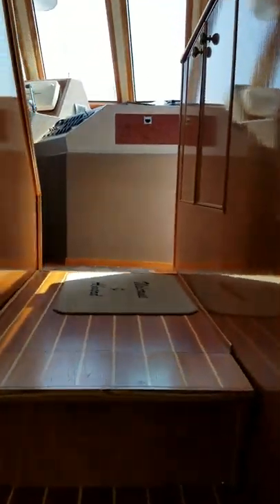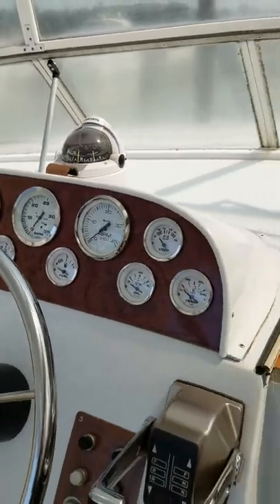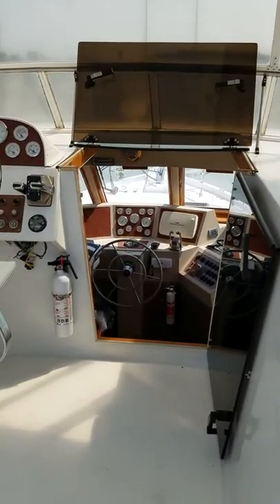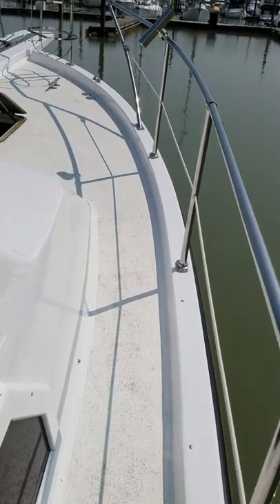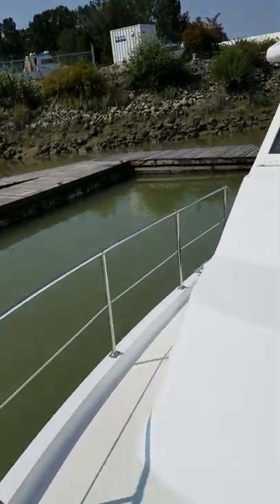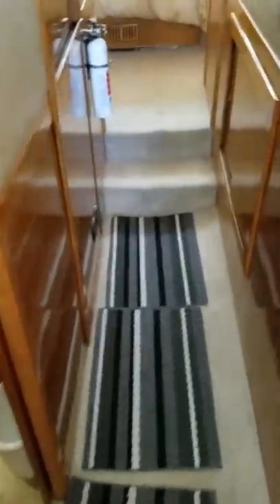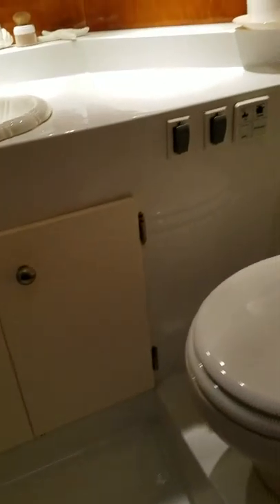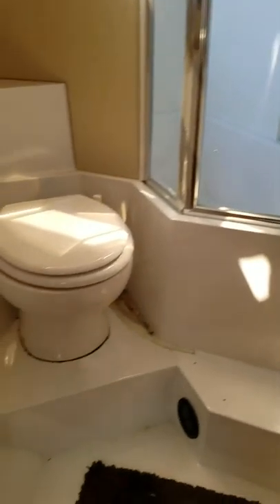Canada boat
45 ft bayliner